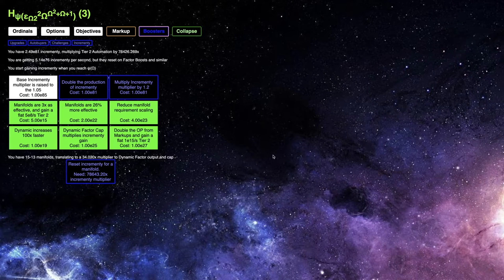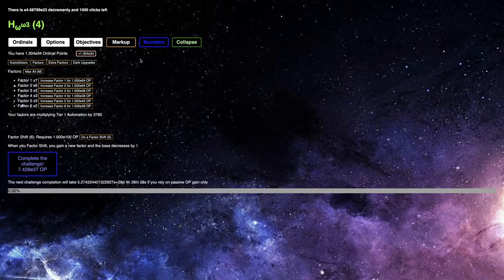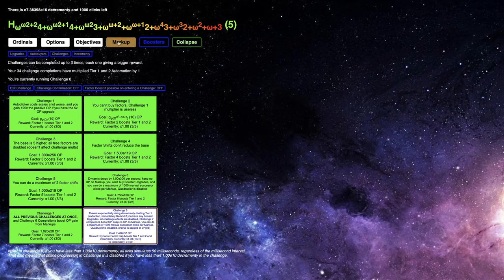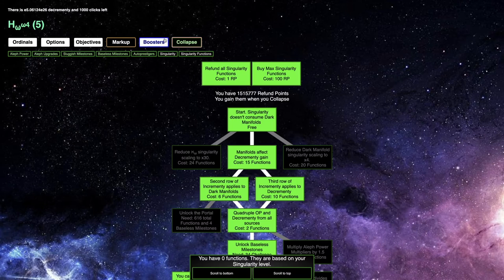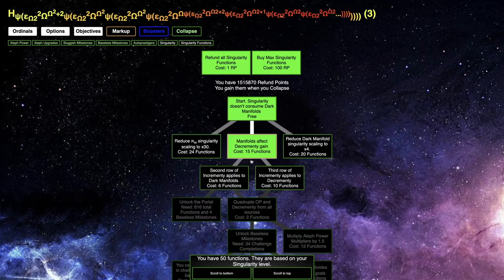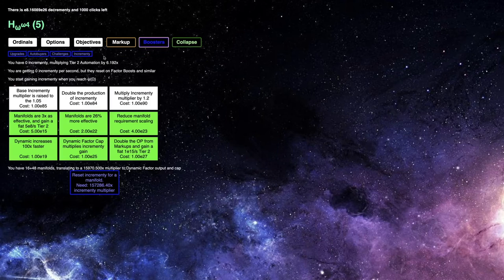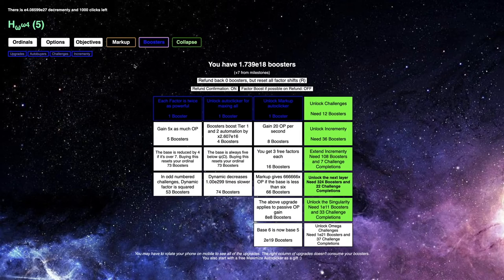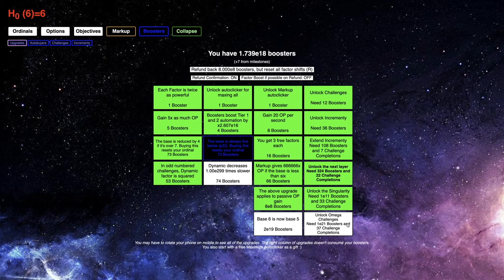Ordinal Markup Episode 46: w^(w4) in Challenge 8?!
For multiple episodes, I have tried to reach the ordinal w^(w4) (well, actually ω^(ω4)) in Challenge 8. It's surprisingly hard to do because I need to do this in base 5. Because decrementy growth is based on the ordinal in Challenge 8, perhaps I can get a few SL's out of this. How many? Watch to find out! Hope you enjoyed!